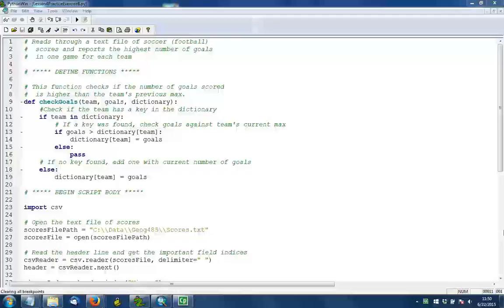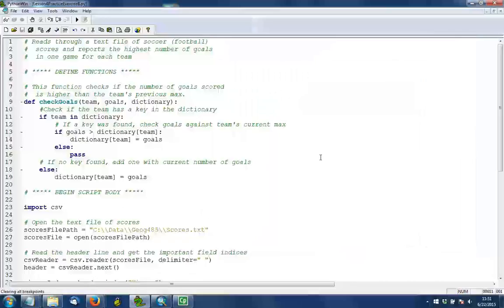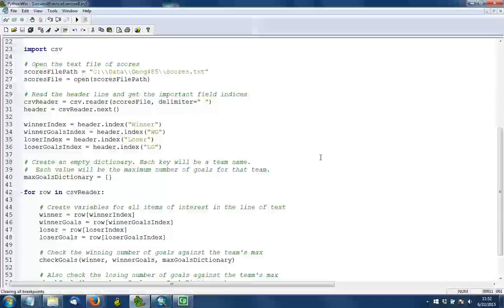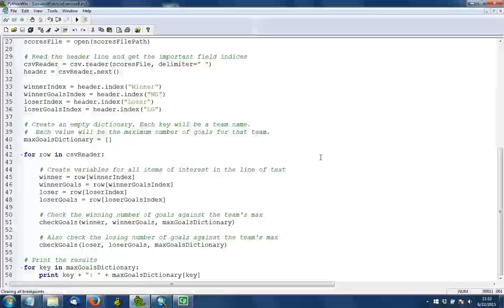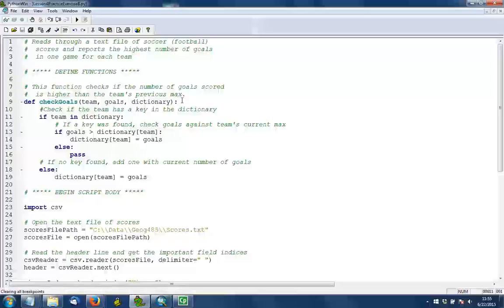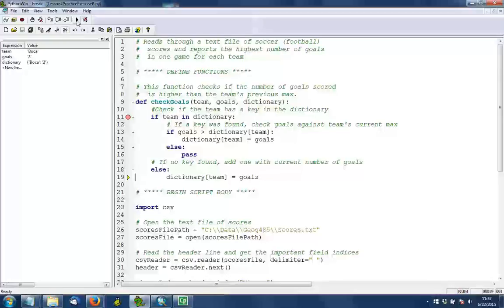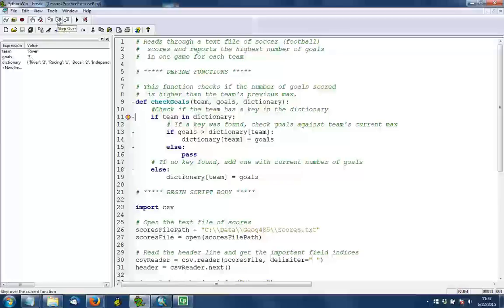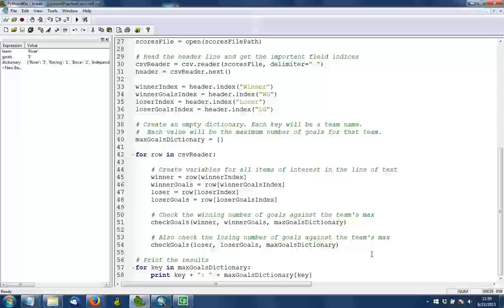Lesson4PracticeExerciseB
This video was created for Penn State's Geography 485: GIS Programming and Automation course with the assistance of Sterling Quinn and the John A. Dutton e-Education Institute